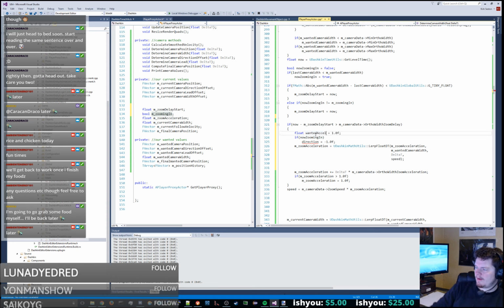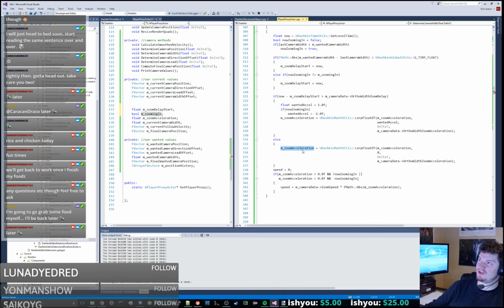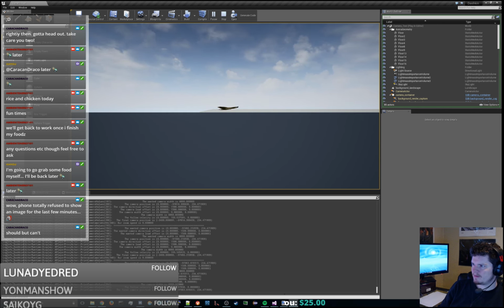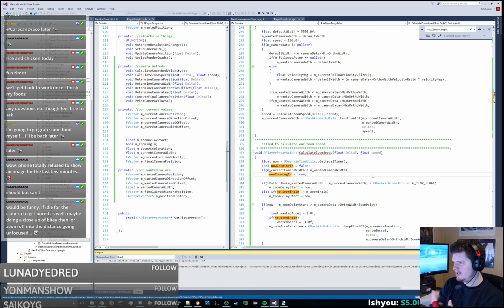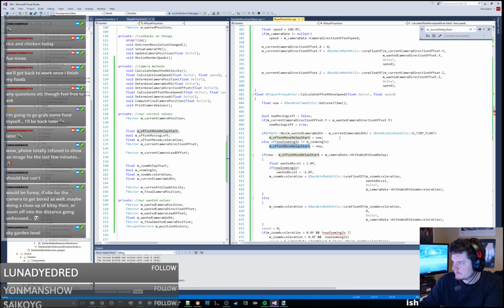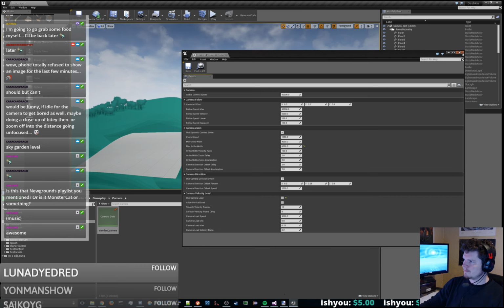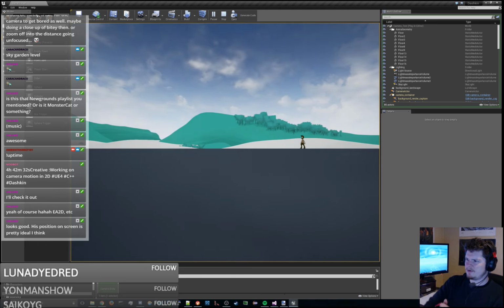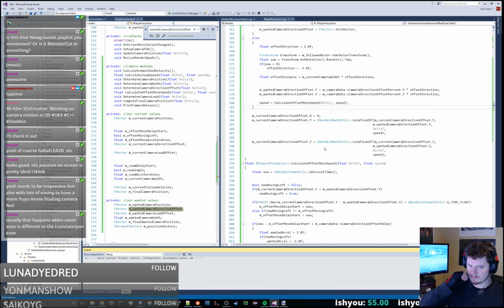ambientenergy101 devs Dashkin 135